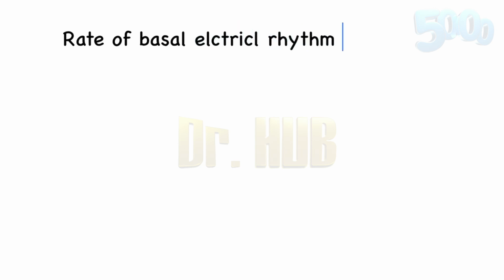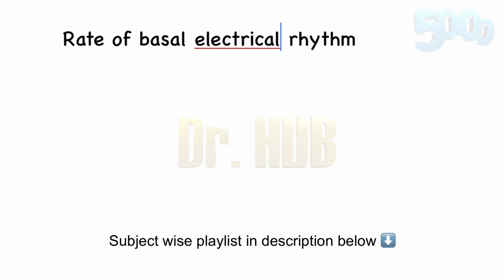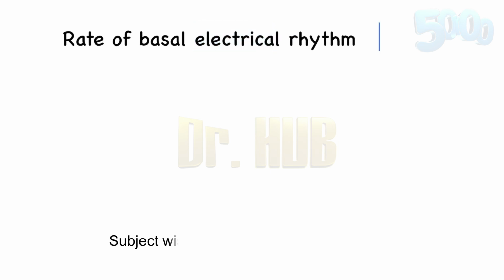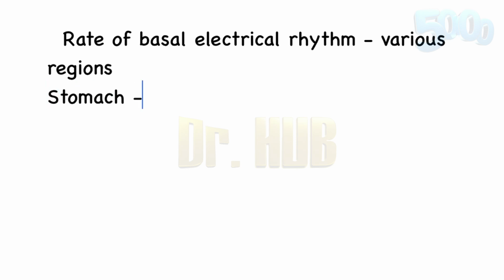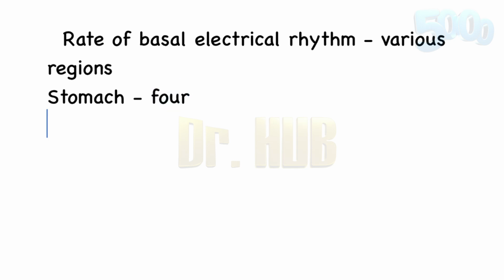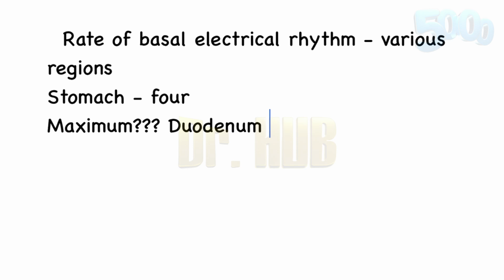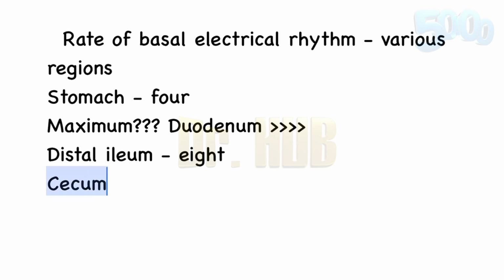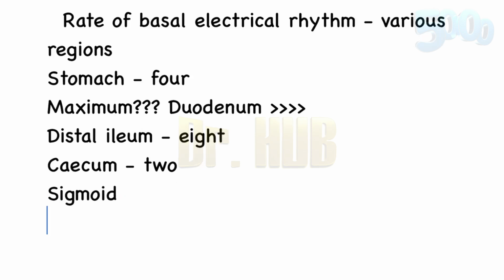Basal electrical rhythm - Rate